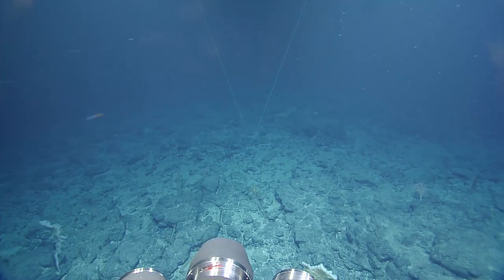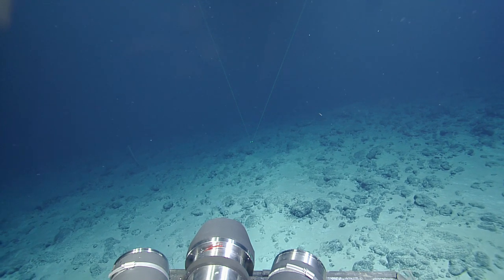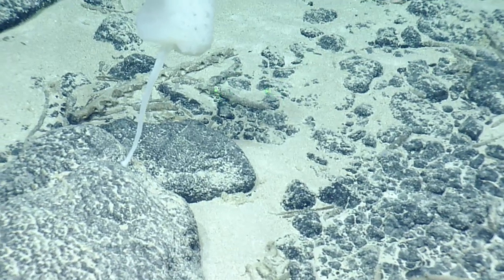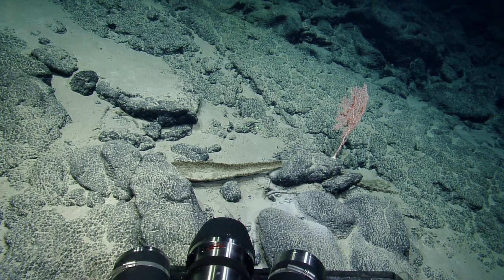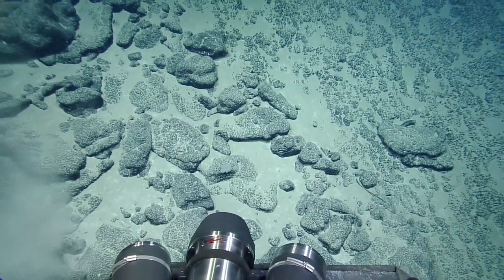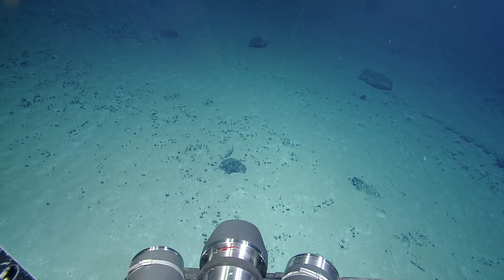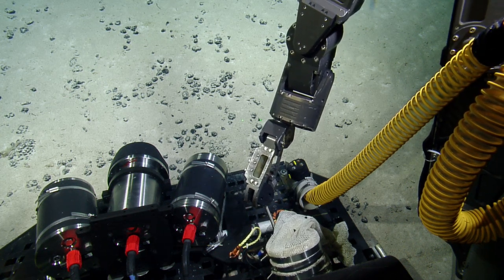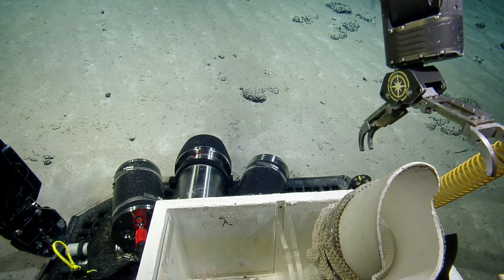NA153_H1990_(6of9)_20230806T150749Z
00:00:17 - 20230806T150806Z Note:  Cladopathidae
00:04:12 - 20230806T151201Z Note:  Last picture - Pheronematidae
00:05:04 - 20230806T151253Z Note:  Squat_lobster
00:09:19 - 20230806T151708Z Sample: NA153-010 ROVGrab Elongate, angular, heavy sediment drape on topside rock
00:22:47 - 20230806T153036Z Note:  Change in bottom substrate, less rocks
00:24:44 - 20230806T153233Z Note:  Glass sponge, bubblegum coral, balck coral
00:26:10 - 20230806T153359Z Note:  Entering a saddle between waypoint 4 and waypoint 5, channel of sediment. No nuggets of crusty gravel
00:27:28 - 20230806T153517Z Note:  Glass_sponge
00:31:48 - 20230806T153937Z Note:  Brisingidae sea star
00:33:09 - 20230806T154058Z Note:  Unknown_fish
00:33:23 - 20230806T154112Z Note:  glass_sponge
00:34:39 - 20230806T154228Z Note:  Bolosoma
00:37:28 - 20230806T154517Z Note:  Starting to head upslope
00:41:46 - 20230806T154935Z Note:  Lots of sediment, area may not be well current swept
00:45:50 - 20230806T155340Z Sample: NA153-011 ROVGrab Angular, dark-colored, encrusted rock, ~15 cm wide
00:45:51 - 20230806T155340Z Sample: NA153-011 ROVGrab Angular, dark colored, possible FeMn crust, approximately 15 cm
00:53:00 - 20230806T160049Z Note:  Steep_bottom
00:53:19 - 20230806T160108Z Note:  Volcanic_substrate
00:56:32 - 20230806T160421Z Note:  Chrysogorgiidae, Victorgorgiidae, paramorsidae, and squat lobster
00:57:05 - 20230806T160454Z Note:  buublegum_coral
00:57:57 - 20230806T160546Z Note:  Brittle star associate on colony
01:00:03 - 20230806T160752Z Note:  corals and sponges enjoy lumpy terrain
01:00:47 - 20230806T160836Z Note:  predation event (old) bamboo coral no polyps sea star is likely candidate
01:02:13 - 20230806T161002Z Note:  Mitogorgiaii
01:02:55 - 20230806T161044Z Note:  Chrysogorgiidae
01:04:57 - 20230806T161246Z Note:  Polyostagon sponge, Chrysogorgiidae golden, brittle star
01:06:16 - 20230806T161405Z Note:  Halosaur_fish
01:07:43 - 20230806T161532Z Note:  Glass sponges, bubblegum coral
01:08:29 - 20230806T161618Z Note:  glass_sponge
01:10:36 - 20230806T161825Z Note:  Paragorgia bubble gum coral
01:16:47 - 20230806T162436Z Note:  Did not collect a sample
01:23:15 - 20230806T163104Z Sample: NA153-012 ROVGrab Dark colored, rounded rock, approximately 10 cm
01:25:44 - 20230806T163333Z Note:  More sandy substrate on floor
01:28:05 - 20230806T163554Z Note:  sponge stick with zooanthads and brittle star
01:52:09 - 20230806T165958Z Sample: NA153-013 Scoop used scoop to do a couple passes along substrate/gravel bottom to collect rock nuggets